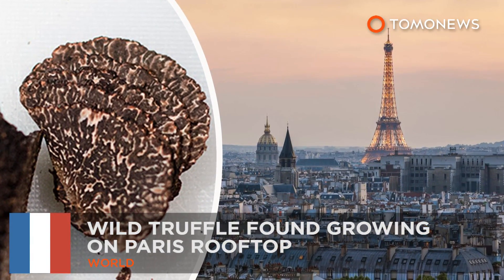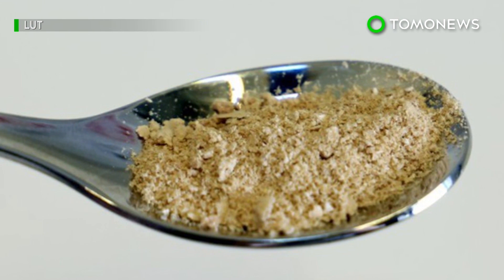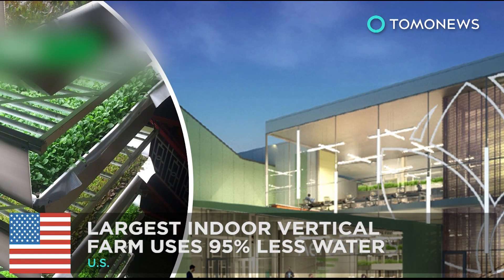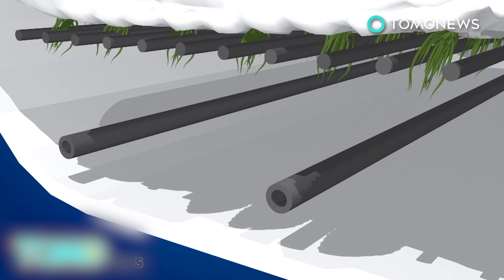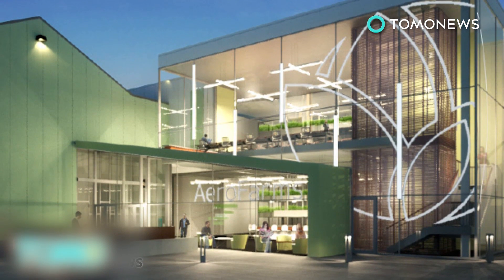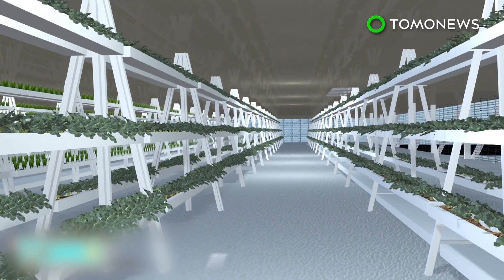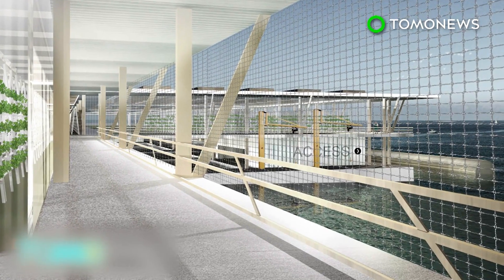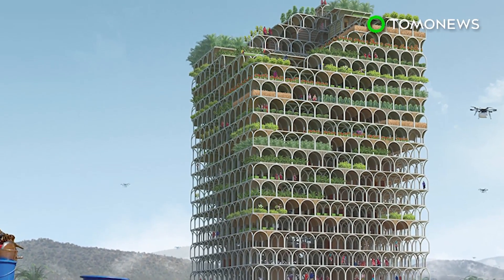Wild rooftop truffle: Winter black truffle found growing on Paris hotel rooftop - TomoNews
PARIS — Wild truffle was found growing on a Paris rooftop, making it a first for the city.